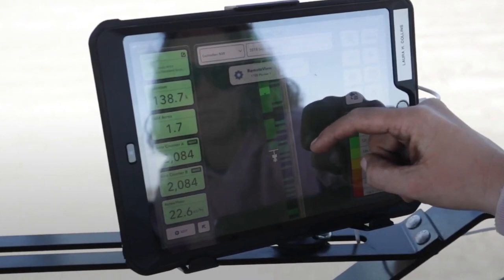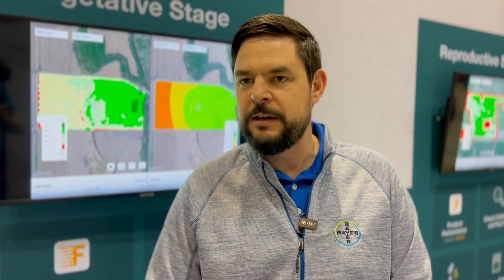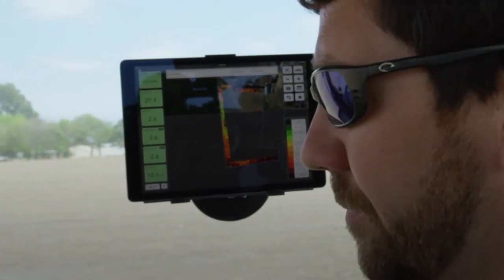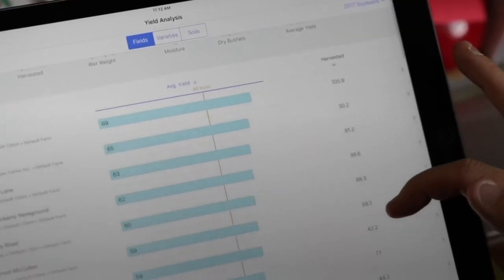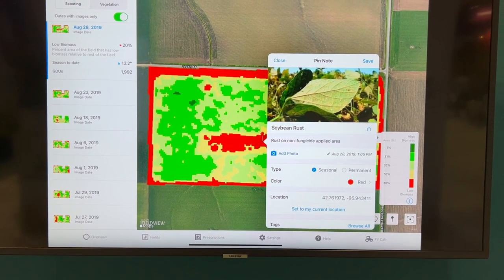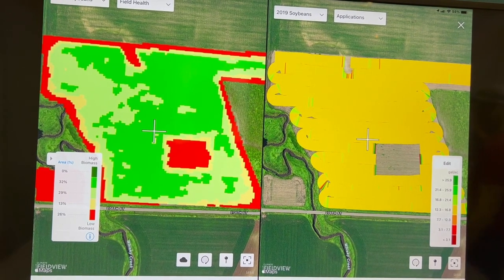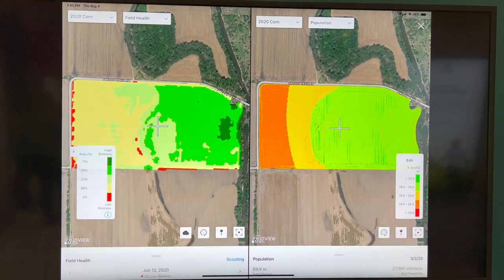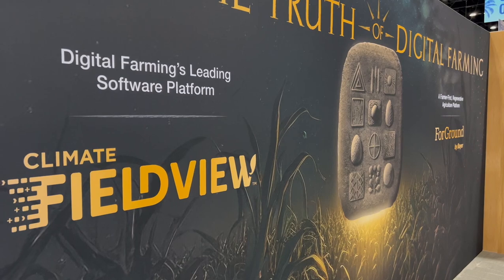Bayer’s FieldView and ForGround a ‘farmer–first’ digital and data tracking solution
While the level of enthusiasm over carbon credit programs may vary among producers, all will agree that data collection and reporting requirements will be a daunting task.
Greg Ginisty, Bayer Vice President, Customer Experience and Enablement, hopes to change that, with the company’s introduction of ForGround.
Calling it a farmer-first digital web-based platform, ForGround is focused on transforming how farmers and companies collaborate in tracking, verifying, and reporting climate-smart practices, according to Ginisty.
Built on Bayer’s years of experience and knowledge to leverage digital infrastructure, Ginisty says ForGround takes advantage of Bayer's Climate FieldView platform capabilities to manage and track data.
“ForGround is our platform for regenerative agriculture going forward. It allows growers who participate in our program to have access to a myriad of different things that Bayer is going to continue to bring to them,” Ginisty said.
Noting that carbon programs require data collection for producers to receive carbon credit compensation, Ginisty says FieldView is tailor-made to store all producer-data into one central location which is then used within the ForGround platform to meet reporting requirements.
“That's where Bayer is working with those partners to say, ‘Hey, this is the platform where we are recording the data. How do we work together to make it simple? Especially with digital ag, how do we make it as simple as possible for a grower?’” Ginisty said.
“We talk about Fisher Price easy, but it has to be simple, and that's the role that we want to play. It is how do we play as that person in the middle that allows that process to be as simple as possible.”
According to Ginisty, producers who sign up for ForGround also receive a one-year free FieldView subscription, allowing growers to start working with the platform. He predicts producers will recognize additional benefits in analyzing and comparing agronomic practices, soil types and weather-related impacts to yields.
“The power of FieldView is to enable the grower to look at what is happening on his farm. Look at the different activities he has done, what seed he has been planting, what seed density, what crop protection product, and really look at what works for them,” Ginisty said.
While FieldView can never make a product look better than it actually is, the platform does allow a producer to drill down on problem areas within a given field and includes weekly satellite images that can help producers to proactively respond to yield threats.
“If you have a lot of acres — instead of having to go roam through all your acres, and really having to scout that field — producers can go on the FieldView app and target areas that need to be scouted.”